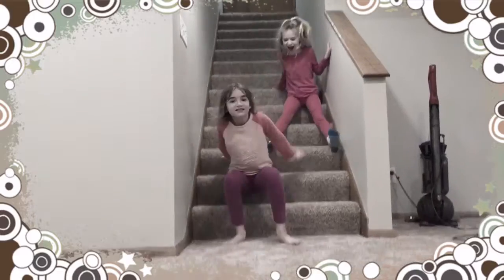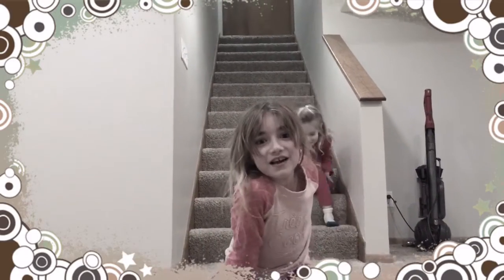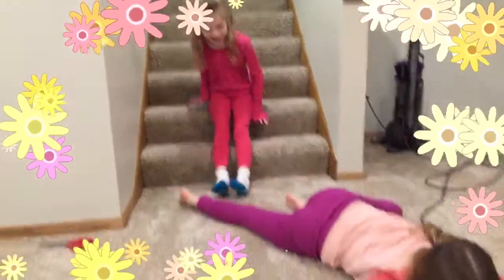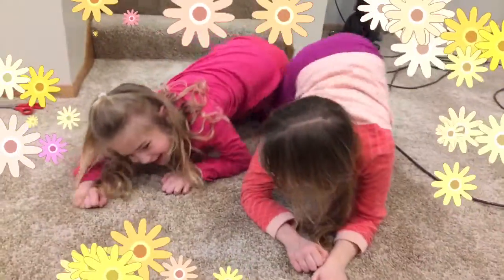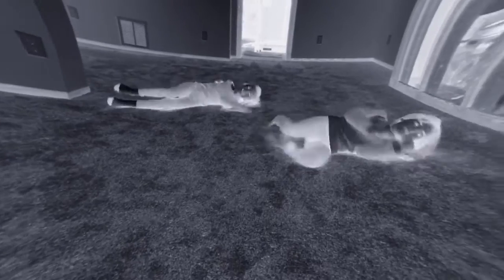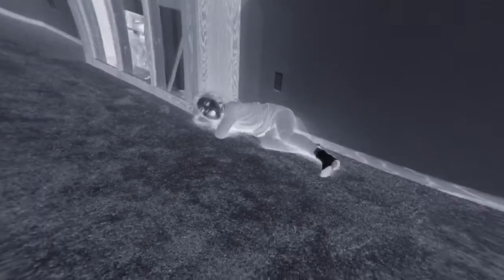"Flying V" Fan Video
Fan video of "Flying V" by They Might Be Giants.